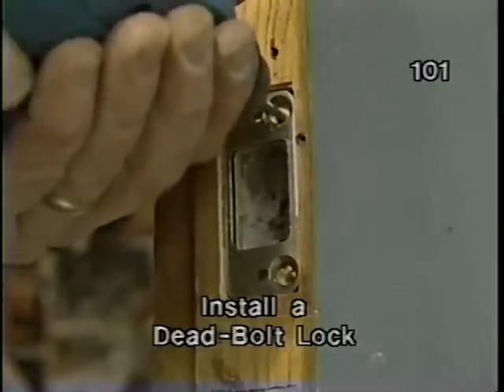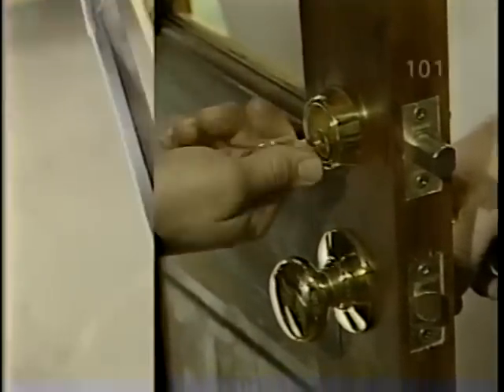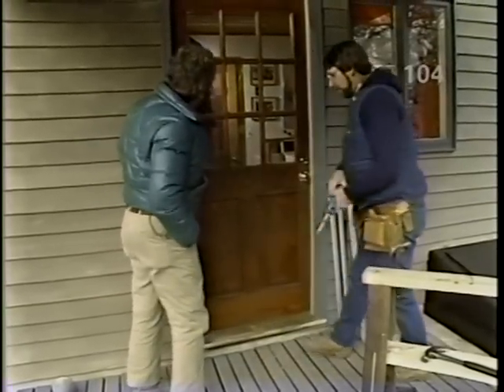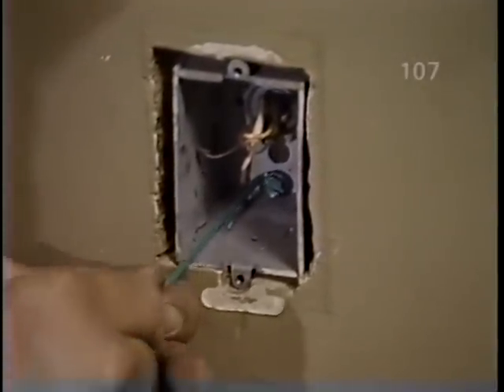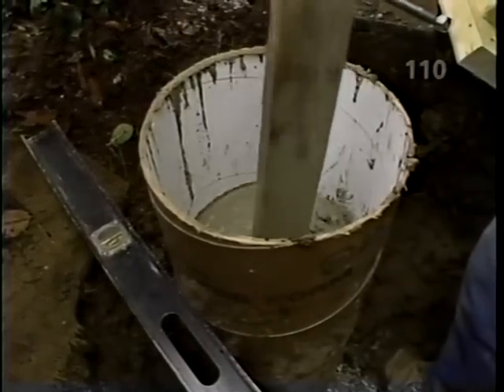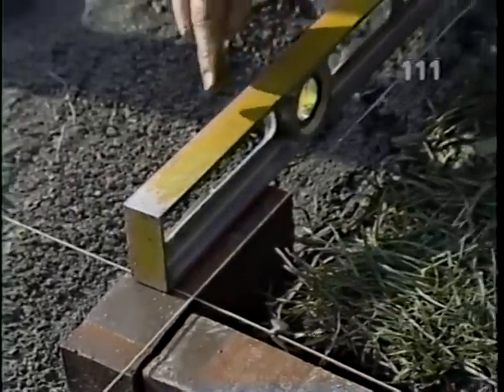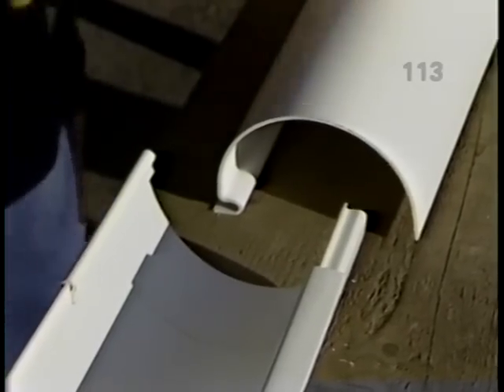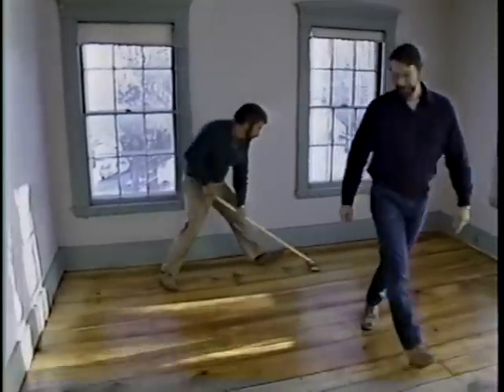This Old House Home Improvement Video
"Follow Bob Vila and Norm Abram of the original Emmy Award-winning series as they lead you step by step through 14 all-new do-it-yourself projects.

This Old House Home Improvement Video covers both basic repairs and more advanced projects, from fixing a faucet to building a sun deck.

Packed with explicit instructions and helpful hinds, This Old House Home Improvement Video is a marvelous reference for the beginner or the seasoned do-it-yourselfer.

CONTENTS:

DOORS:
101 -- Install a deal-bolt lock
102 -- Trim a door (09:13)
103 -- Repair patio door screen (11:18)
104 -- weatherstrip exterior door (15:25)
ELECTRICAL:
105 -- Install track lighting (18:54)
106 -- Replace switch with dimmer (21;37)
107 -- replace two-prong outlet (23:58)
PLUMBING:
108 -- Fix a faucet (27:10)
109 -- Unclog a toilet (29:17)
OUTDOOR PROJECTS:
110 -- Build a deck (32:06)
111 -- Construct a brick walk (39:19)
112 -- Glaze a window (44:02)
113 -- Install PVC gutter (47:42)
FLOORS:
114 -- Refinish a floor (51:21)"
from 1986. Also features a young Rich Trethewey. Keep in mind that since 1986, codes and techniques may have changed.